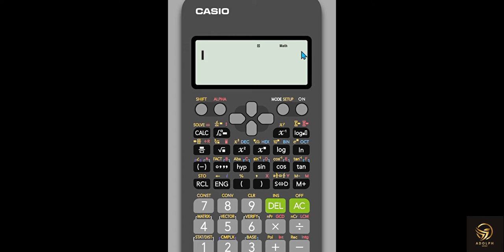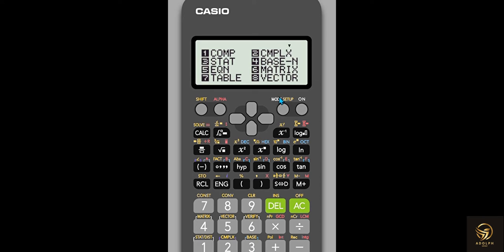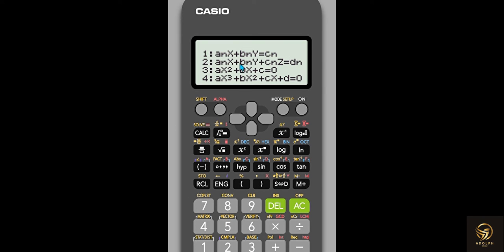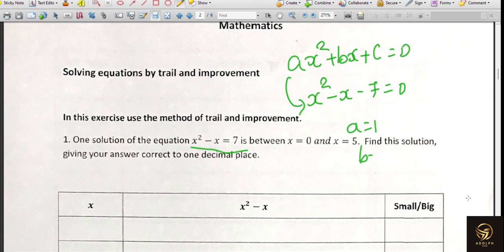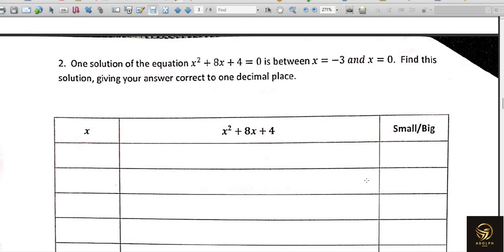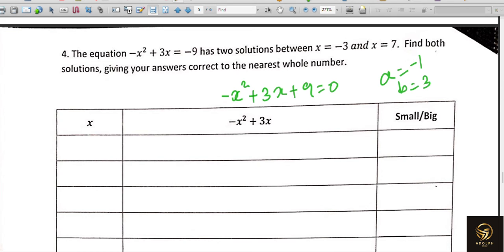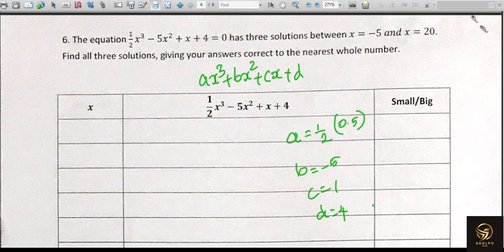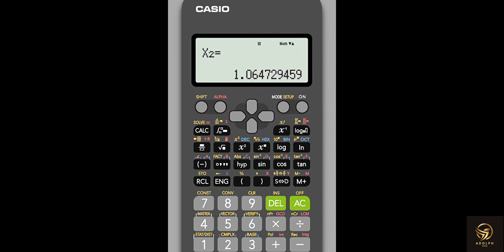Cambridge Mathematics_Checkpoint_Algebra_Trial and improvement Trick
This is a Trick you can use in trial and improvement. Comment your doubts and your suggestion for the next video. Link for the method of solving trial and improvement is